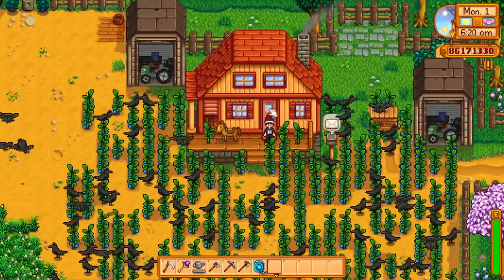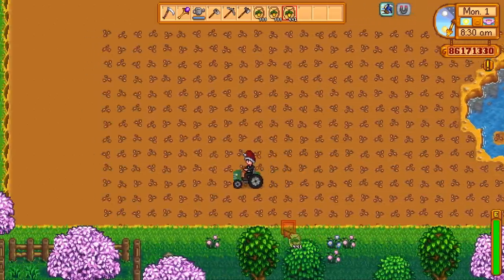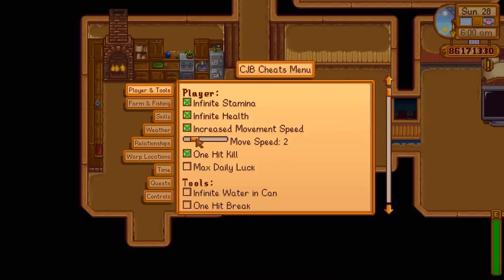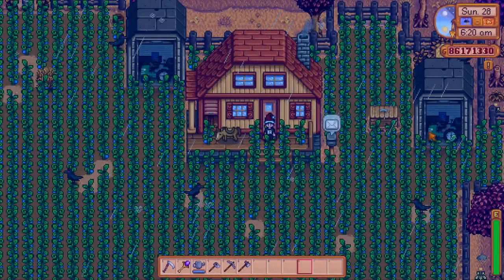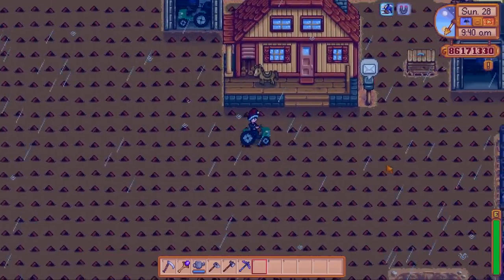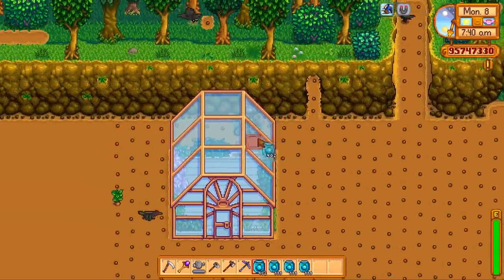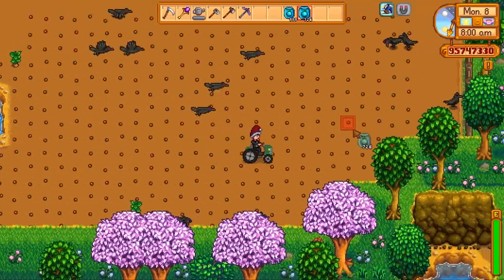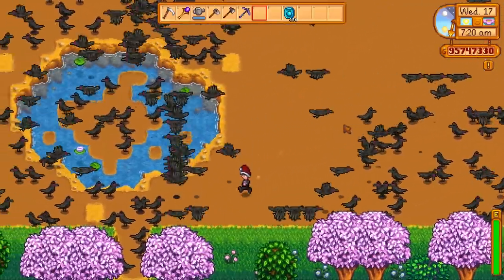That Time I Spawned 100,000 Crows Onto My Farm - Stardew Valley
Lots and lots of crows! Starting with a simple experiment, we continually ramp things up until eventually I use a mod to spawn in a ridiculous amount of crows! 100,000 were spawned but it seems the game caps it to as many crops as you can have. This was an enjoyable process. Stardew Valley gameplay with my commentary as always!